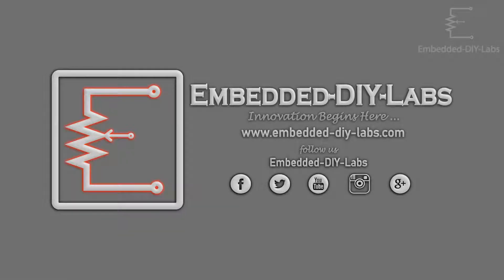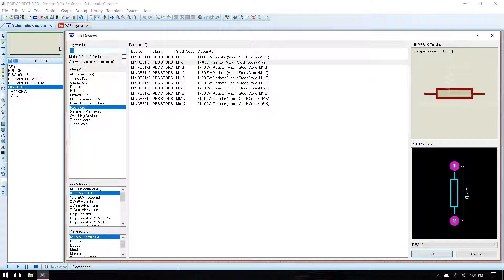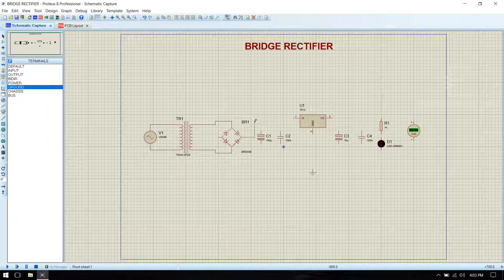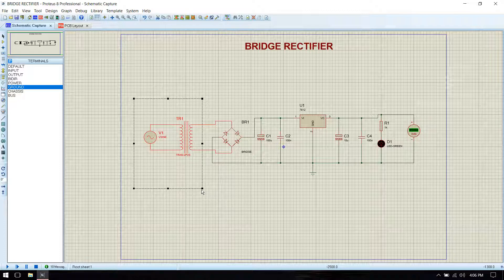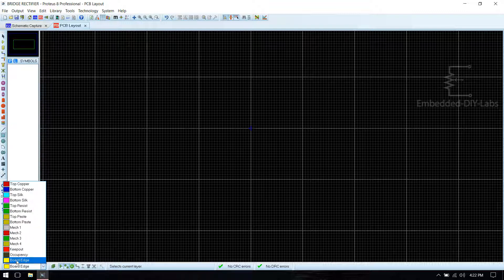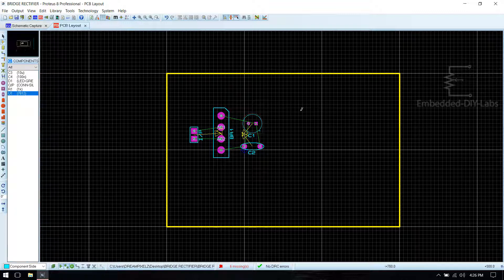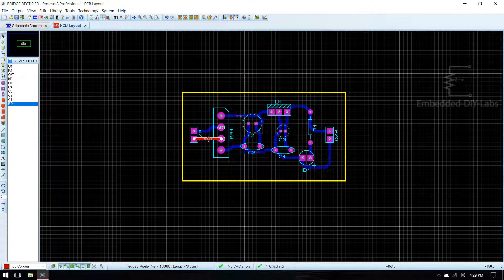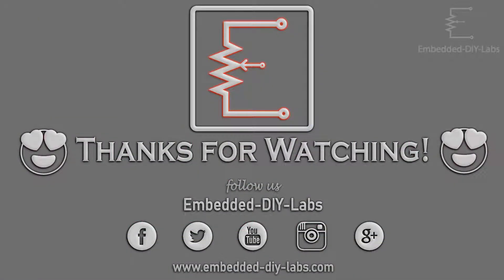PROTEUS - BRIDGE RECTIFIER CIRCUIT, SIMULATION, AND PCB LAYOUT DESIGN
Bridge Rectifier Circuit Design, Simulation, and PCB Design using Proteus IDE.